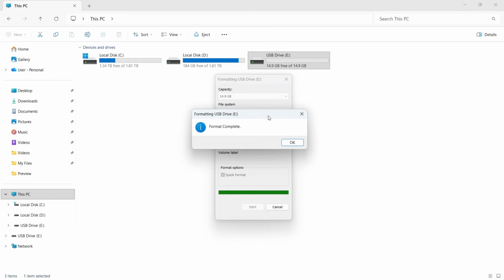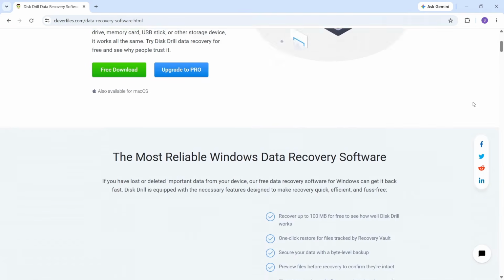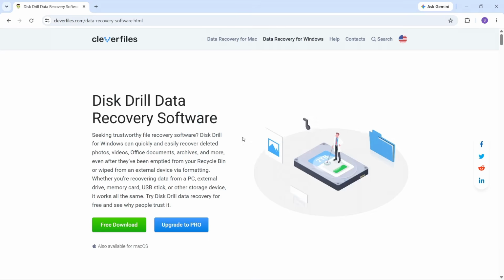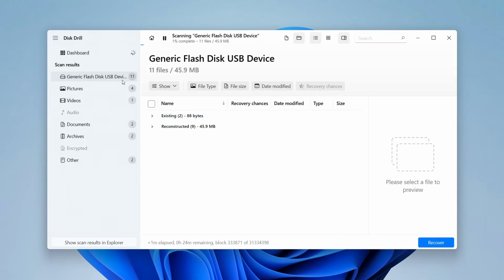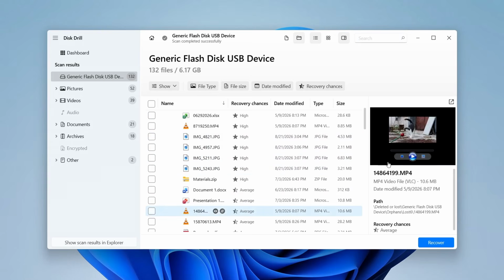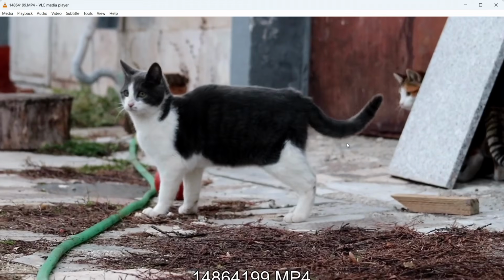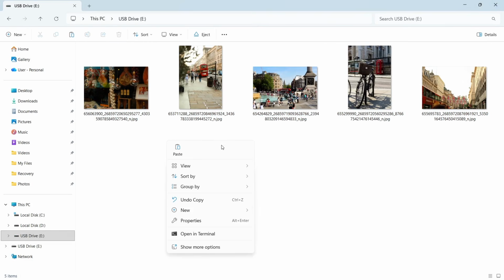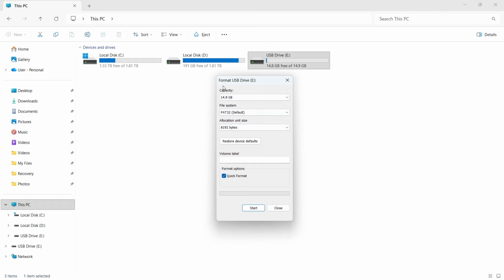How to Recover a Formatted USB Drive Data | 2026 Recovery Guide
Accidentally formatted your USB drive and need the files back? In this guide, I show how to recover formatted USB data with Disk Drill, explain when recovery is still possible, and cover what to do if your files don’t appear in the scan.

⏱️ *Timestamps*
00:00 — Intro
00:38 — How to Recover Files With Recovery Software
02:58 — When Recovery Doesn’t Work
03:48 — Final Tips

*Can You Recover Data From a Formatted USB Drive?*
In many cases, yes. If you used Quick Format, the file system records are removed, but the actual data may still remain until something overwrites it. That means you may still be able to recover USB data after format, as long as you stop using the drive immediately.

A full format is different because it writes across the drive and can make it impossible to recover formatted flash drive data.

*How to Recover Data From a Formatted Flash Drive*
1. Download Disk Drill from the official CleverFiles website.
2. Install it on your computer, not on the formatted USB.
3. Connect the USB and select the correct device.
4. Click Search for lost data and choose Universal Scan. Let the scan finish completely.
5. Check both Deleted or lost and Reconstructed results. Use filters, search, and file previews to find what you need.
6. Select the files and click Recover.
7. Save them to another drive or your computer.
8. Open the recovered files and make sure they work properly.

*What If Recovery Doesn’t Work?*
If you can’t recover files from formatted USB storage, the most likely causes are a full format or overwriting. Once the original data has been overwritten, another recovery program or even a professional recovery lab usually can’t restore it.

In that case, check OneDrive, Google Drive, other computers, external drives, email attachments, messenger chats, and old folders for copies of the missing files.